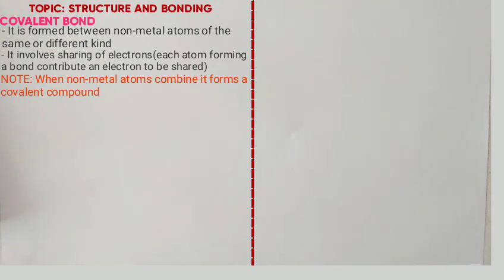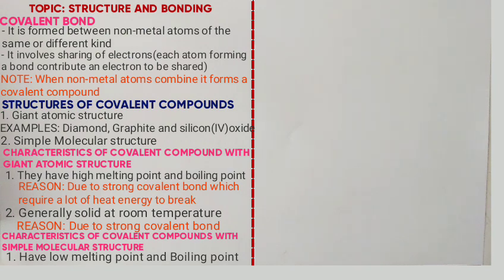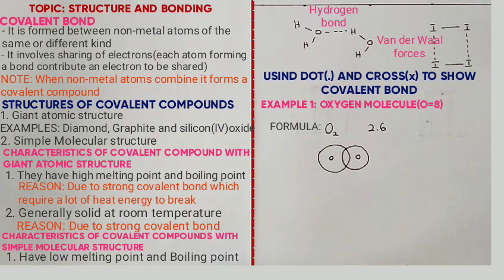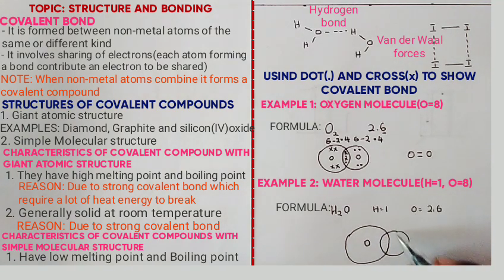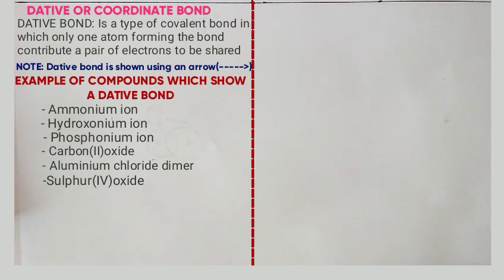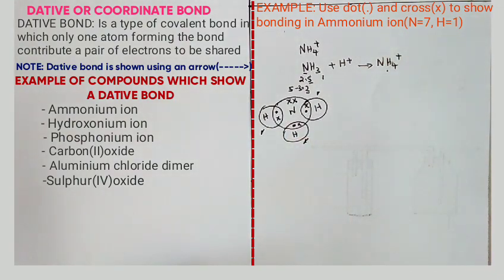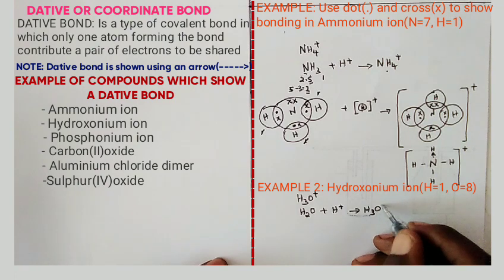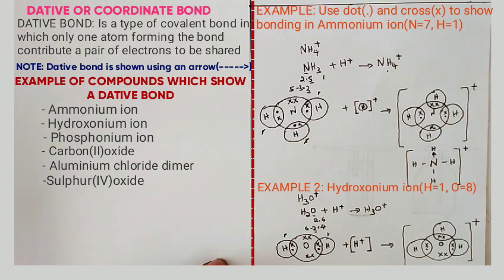FORM 2: STRUCTURE AND BONDING( Covalent and Dative bond)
By the end of the lesson the learners should be able to answer the questions below
1. Silicon(IV)oxide has high mp while carbon (IV)oxide has low mp. Explain this in terms of structure and bonding
2. Use dot(.)  and cross(x) to show bonding in;
      a.  Nitrogen molecule(N=7)
      b.  Carbon(IV)oxide (C=12, O=8)
      c.  Phosphonium ion (P= 15, H=1) HINT: Formula is similar to that
            Ammonium ion
3. Explain why boiling water of water is higher than the that of hydrogen gas
4. Explain in terms of structure and bonding why diamond is a solid at room temperature while carbon(II)oxide is a gas at room temperature

The lesson we will discuss the bond types of oxide and chloride of period 3 elements